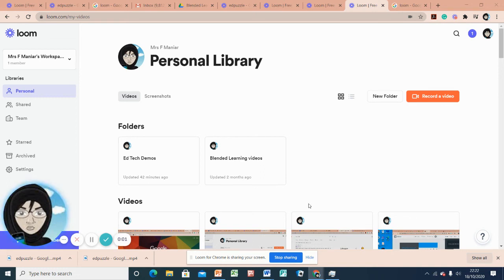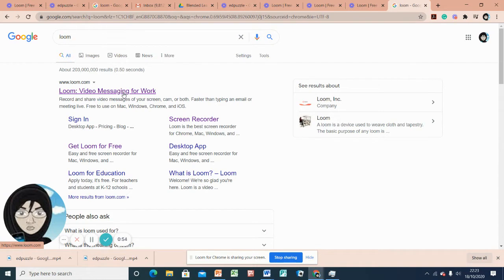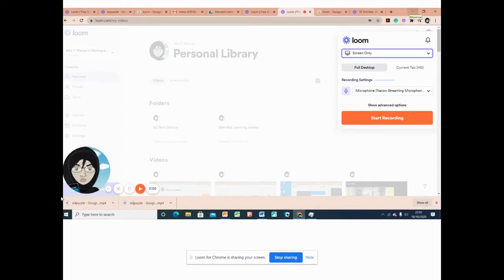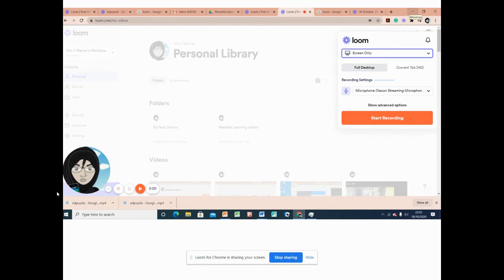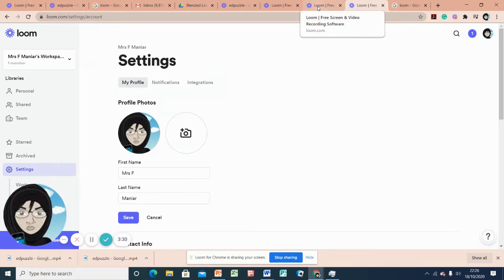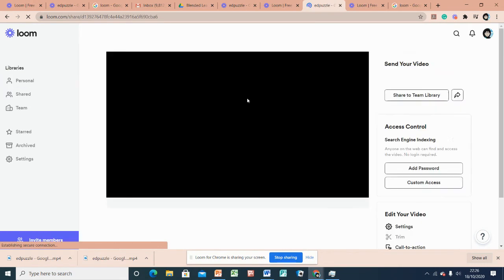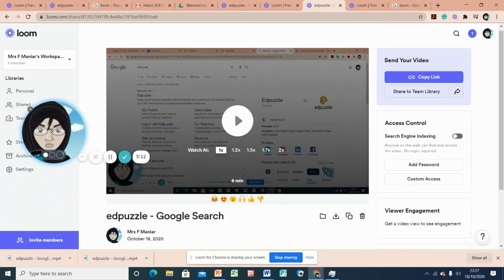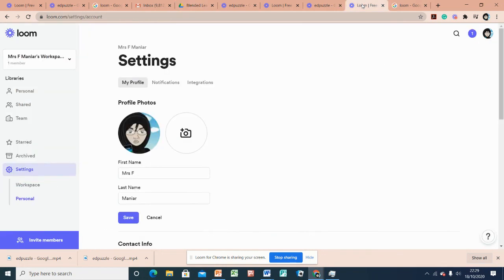Loom Free Screen Video Recording Software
How to use Loom